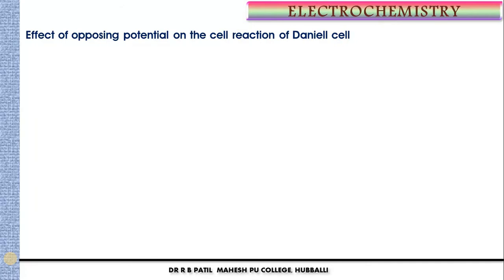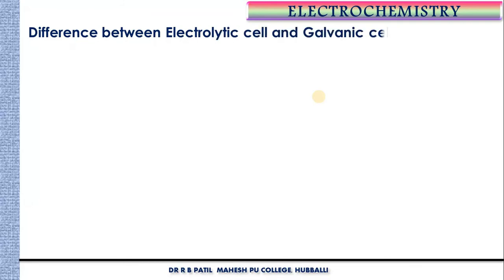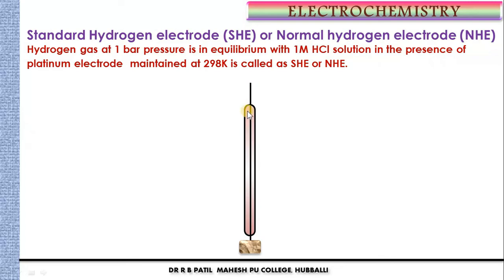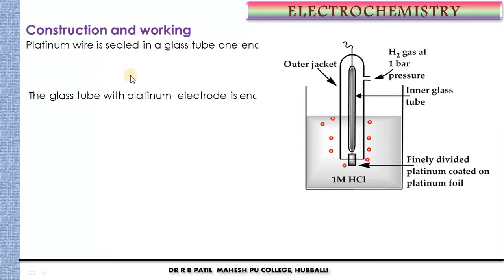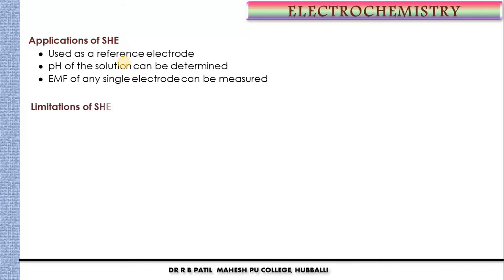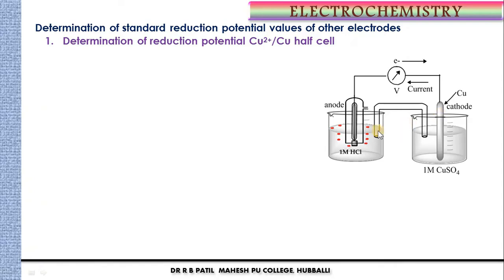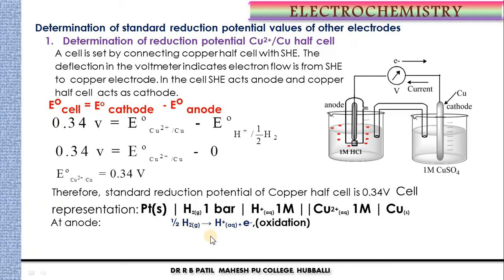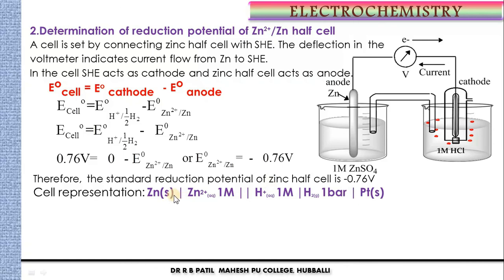Electrochemistry Lecture 9